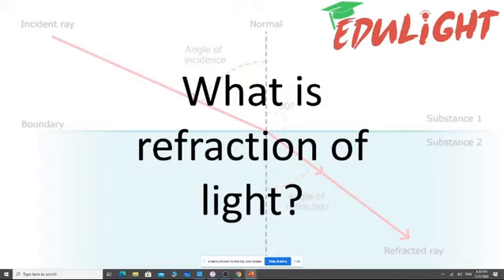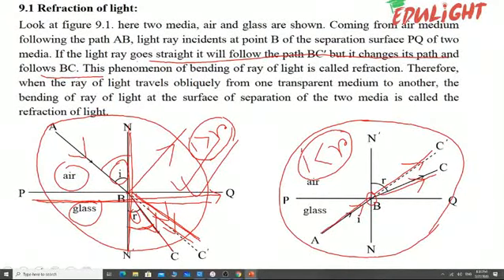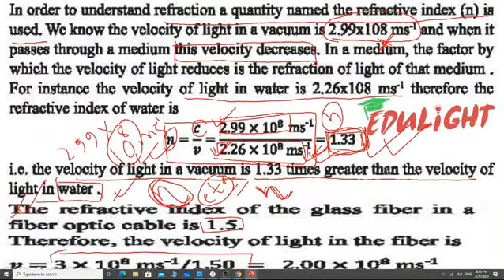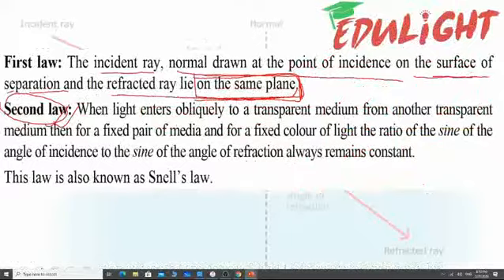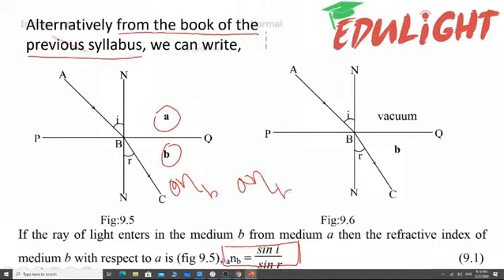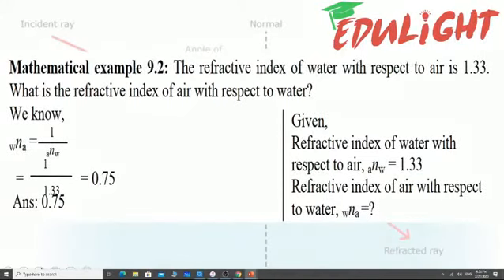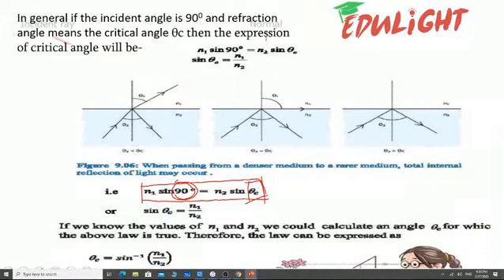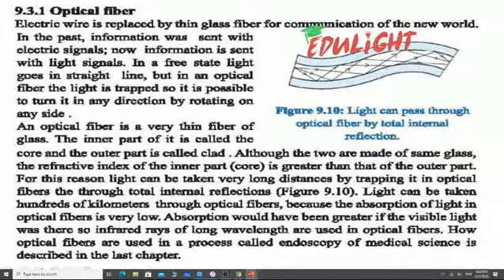Physics (SSC/Classes-9-10(English Version)/O-level) Refraction of light (Facebook live)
Hi all,
In this video, it is discussed about the refraction of a light chapter of the SSC physics book which is very important for the students of English Version and can also be a very important chapter for English Medium (O-level) and grades 9/10 students. I hope you all will like the lecture. Thank you

Thank you agian